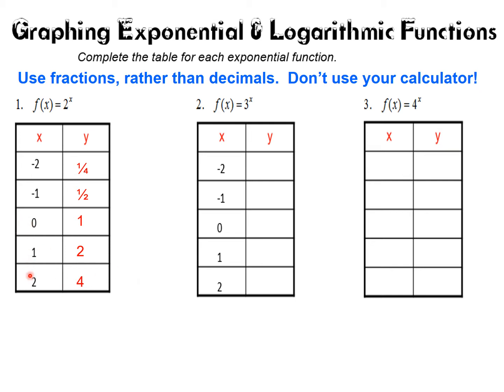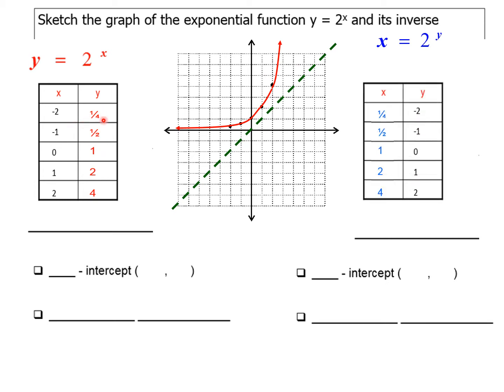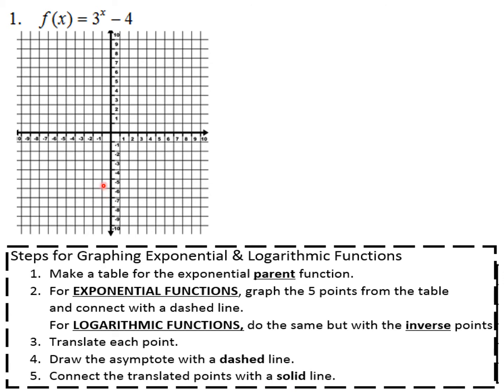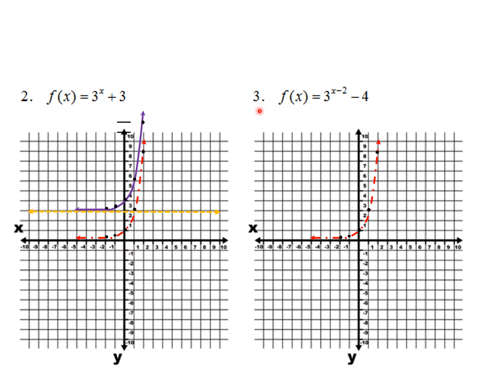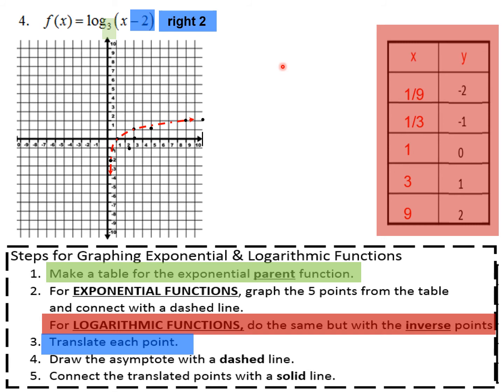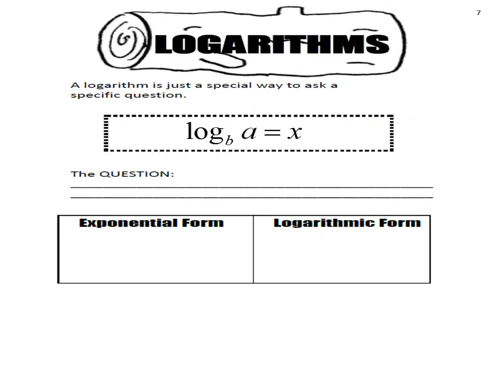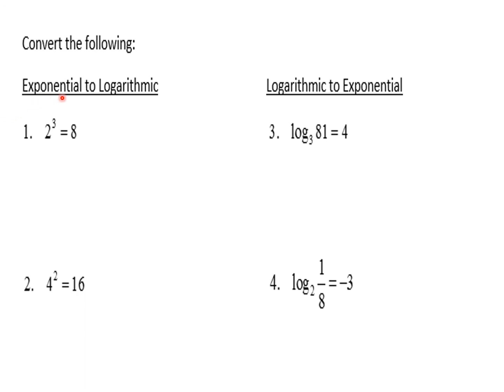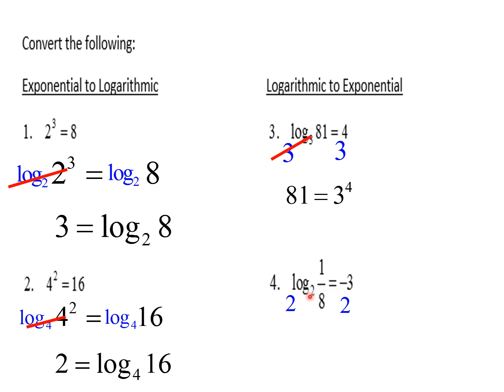Notes 7 Graphing Exponential and Logarithmic Functions rev mov